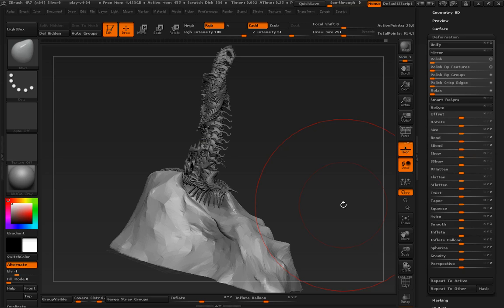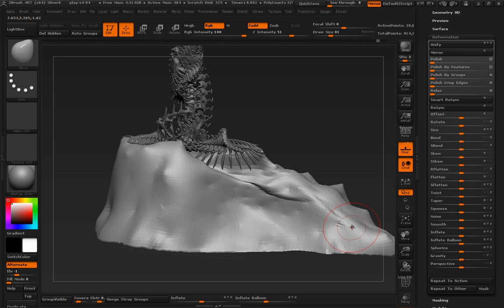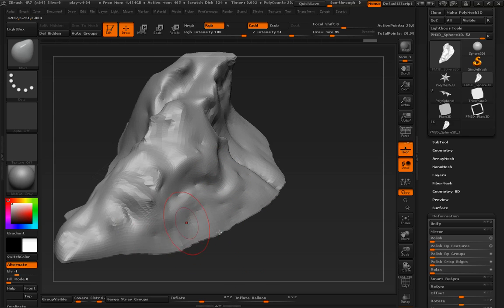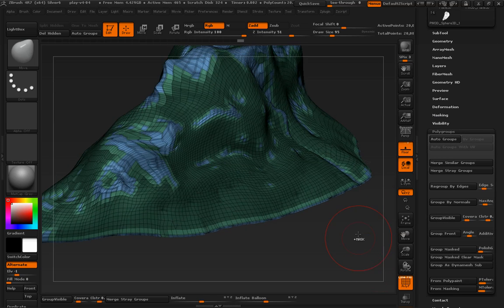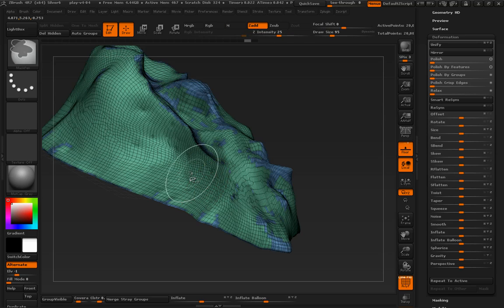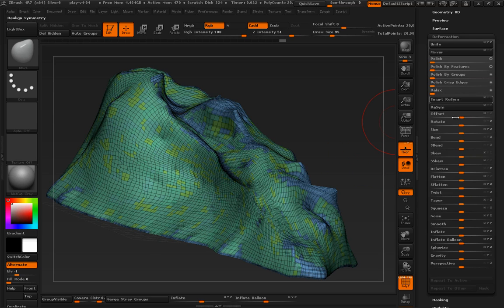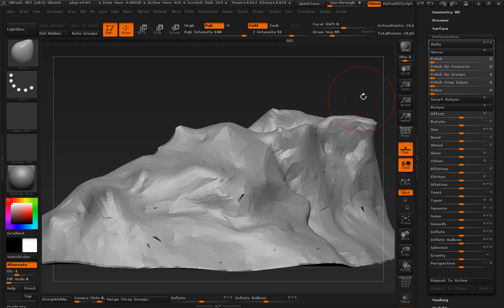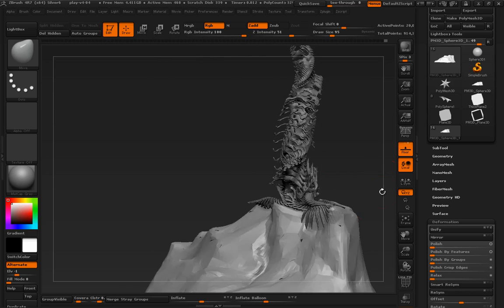ZBrush Tips & Workflows #1: Create Mountains Out Of Mole Hills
Happy ZBrushing!